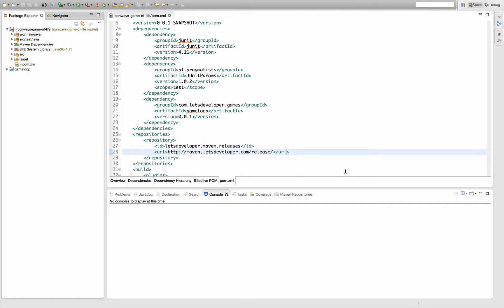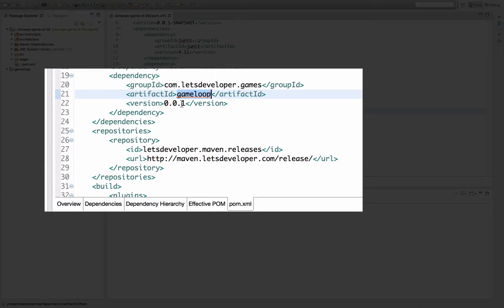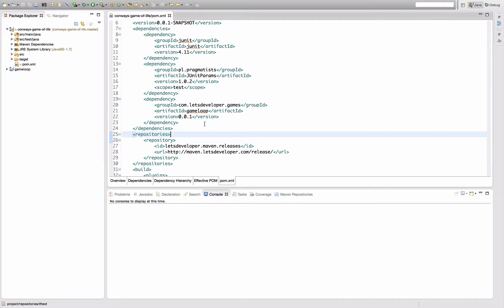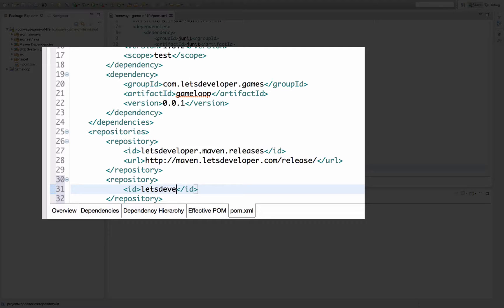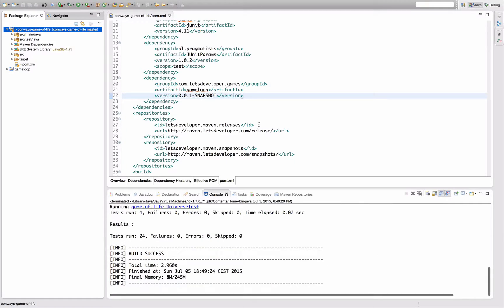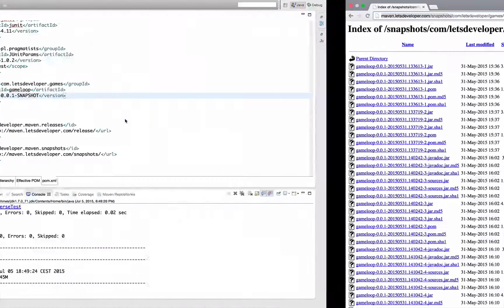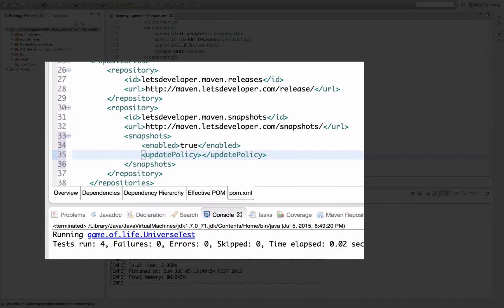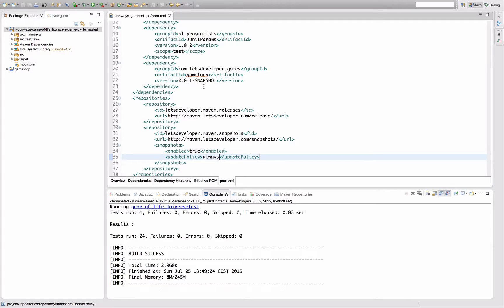[LD] Maven in Eclipse #13 - Snapshot Repos | Let's Develop With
Maven caches dependencies locally, to reduce load on repositories. If we reference a Snapshot repository and want dependencies to always resolve to the newest deployed version, we have to tell Maven to do so.

«Apache Maven»
Apache Maven is a software project management and comprehension tool. Based on the concept of a project object model (POM), Maven can manage a project's build, reporting and documentation from a central piece of information.